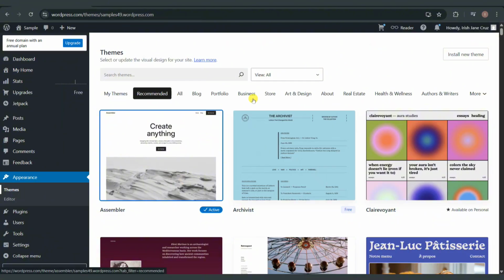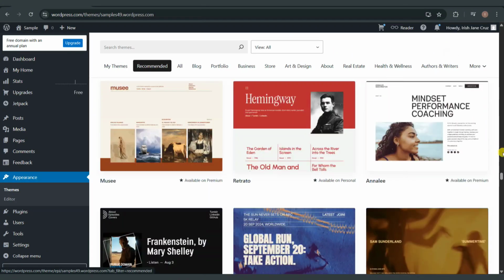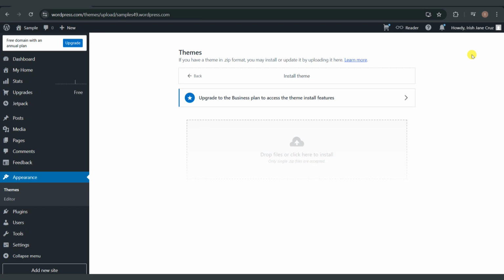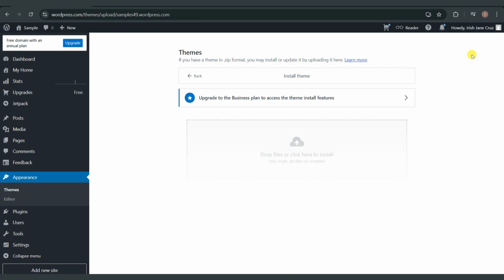How to Use HTML Templates in WordPress Fast!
🎨 Got a stunning HTML template but struggling to convert it to WordPress? Installing HTML themes in WordPress isn't straightforward – but we'll show you multiple proven methods to transform any HTML template into a fully functional WordPress site!
In this comprehensive conversion tutorial, you'll learn how to manually convert HTML templates to WordPress themes by creating PHP template files, use automated conversion tools and services like HTML to WordPress converters, implement WordPress functions like wp_head(), wp_footer(), and dynamic content loops, convert static HTML navigation to WordPress dynamic menus, integrate WordPress features like comments, widgets, and custom post types, maintain responsive design and CSS styling during conversion, troubleshoot common conversion issues like broken layouts and missing functionality, and optimize converted themes for SEO and performance. We'll also cover using page builders like Elementor to recreate HTML designs without coding! 💻
Ready to transform any HTML design into a powerful WordPress site? Smash that like button if you're excited to convert your HTML templates, share your conversion challenges in the comments, and subscribe for more WordPress development tutorials that expand your design possibilities! 🚀✨🔧